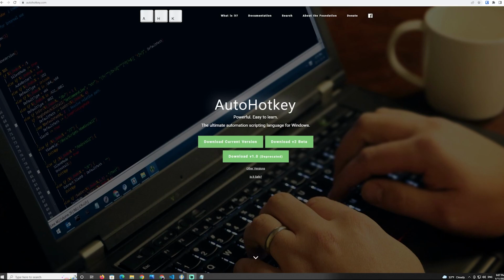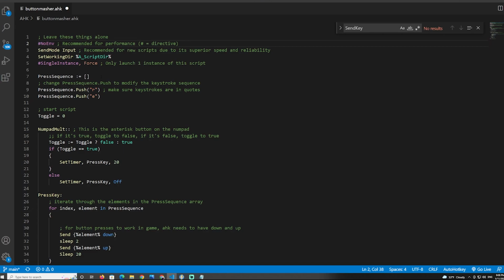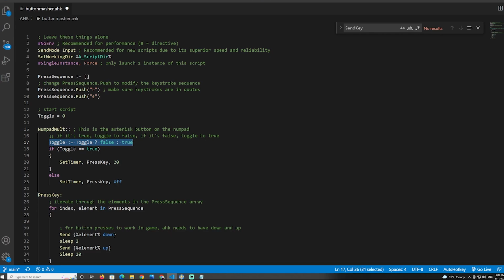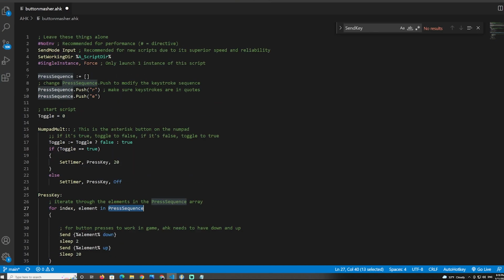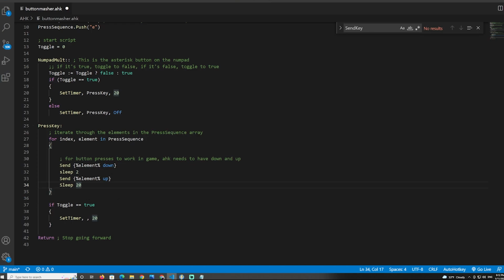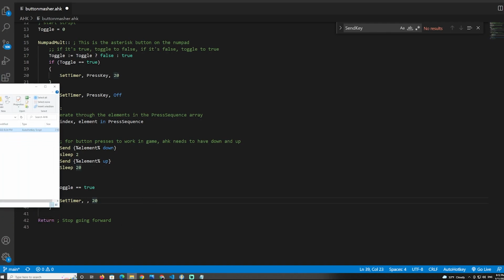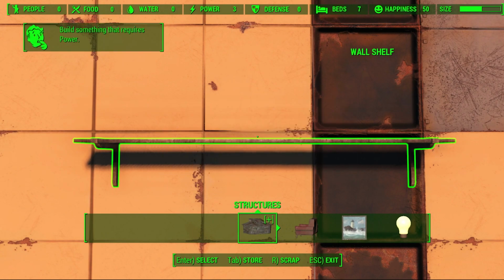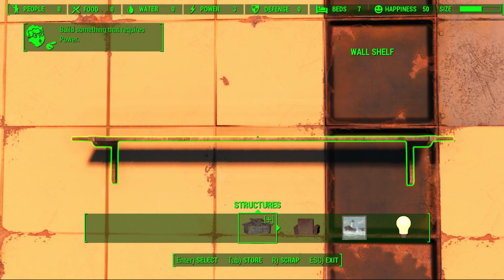Fallout 4 - Building shelves automatically for EXP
As I promised in the first Fallout 4 perfect video, here is a script for building shelves automatically. I decided to change from Python to Autohotkey for more safety and ease of use.

Happy hunting!